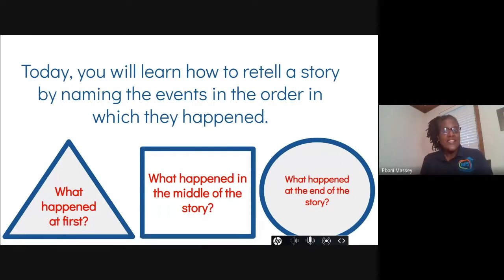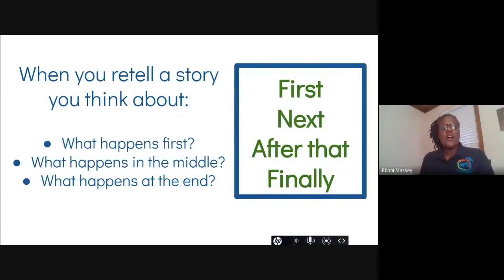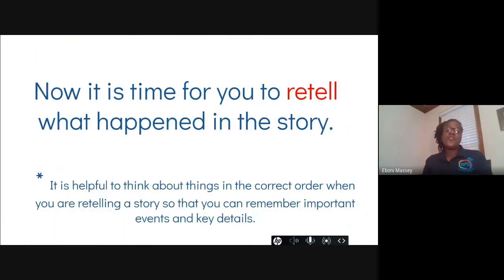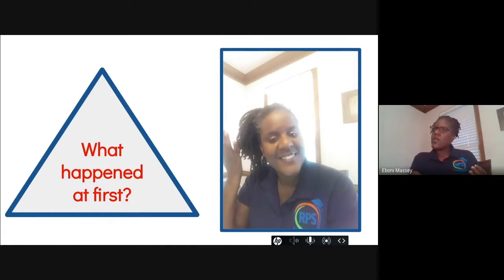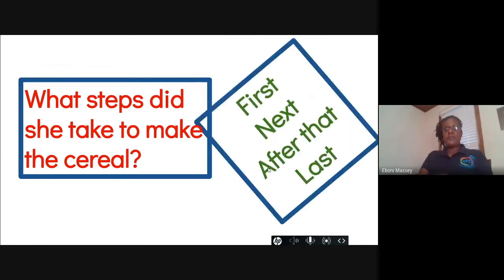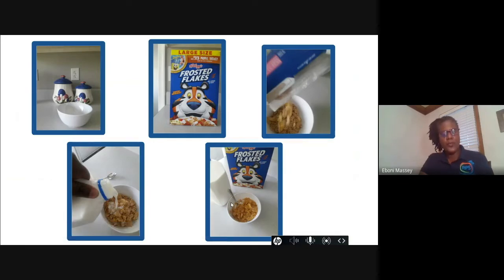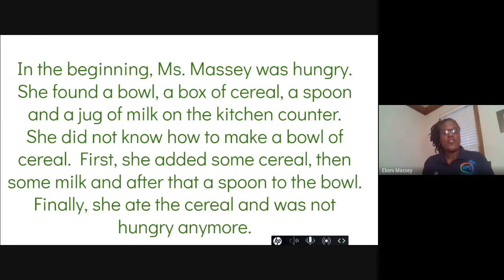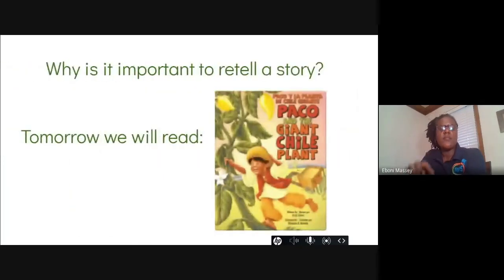RPS K ELA Retelling 4